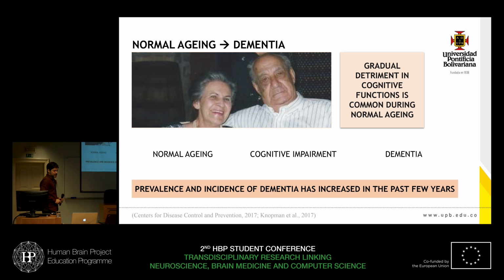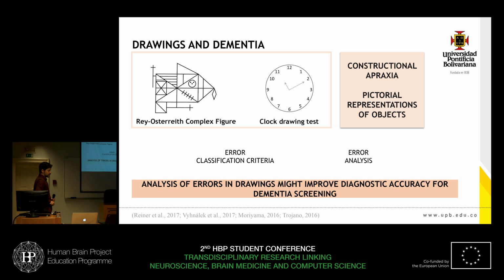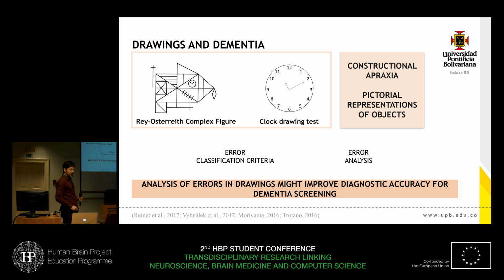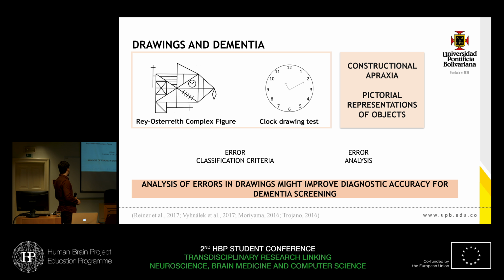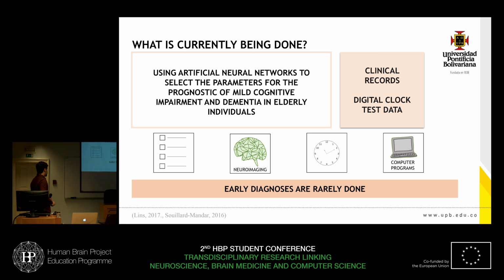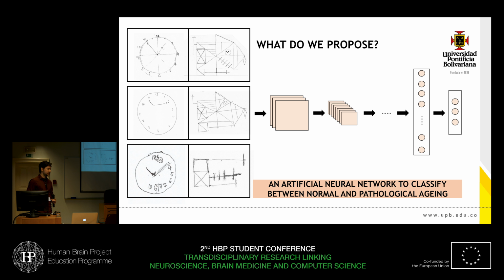Betancur Ochoa Juan Esteban - Detection of pathological ageing with artificial neural networks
Detection of pathological ageing with artificial neural networks
Speaker: Juan Esteban Betancur Ochoa, Universidad Pontificia Bolivariana, Colombia

Student Session II: Medical Informatics

2nd HBP Student Conference - Transdisciplinary research linking neuroscience, brain medicine and computer science
14 -- 16 February 2018
Central Post Office, Ljubljana, Slovenia